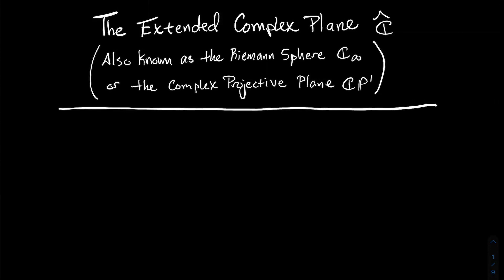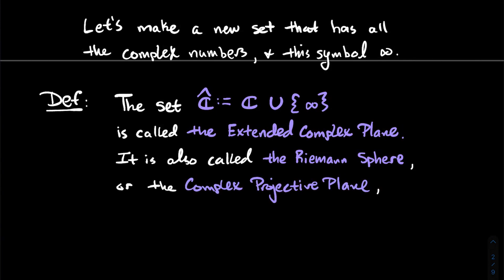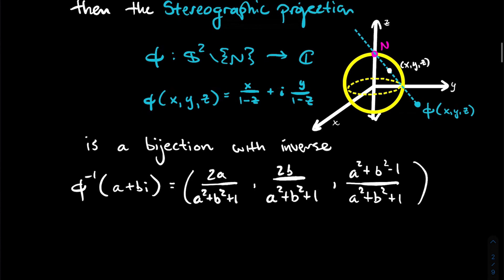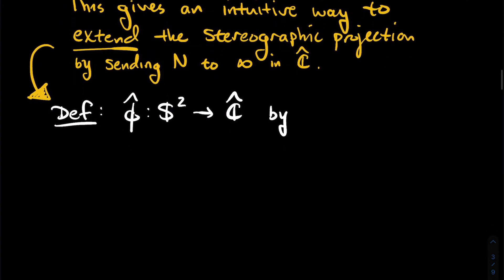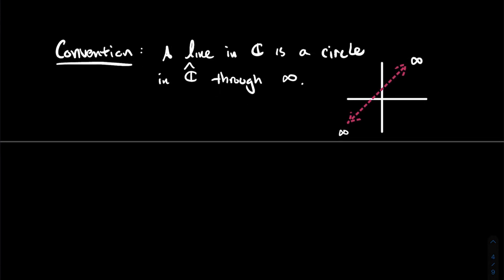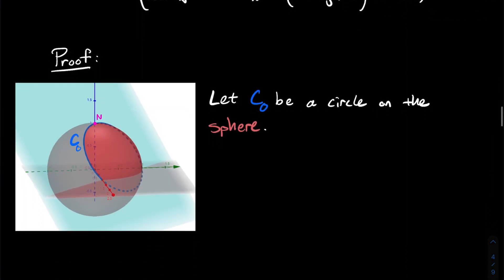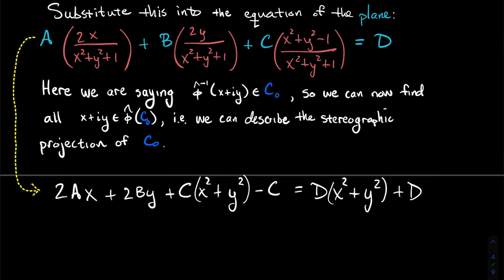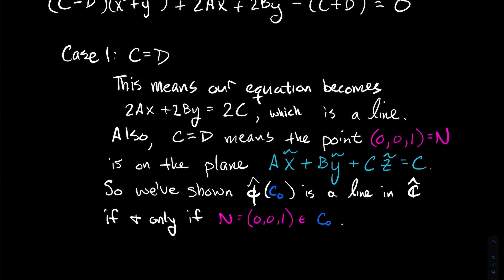The Extended Complex Plane (Riemann Sphere)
This video introduces the extended complex plane, obtained by adjoining the symbol "infinity" to the complex plane. Then we extend the stereographic projection to take values on the whole sphere (including the north pole) to obtain a bijection with the extended complex plane. The majority of the video goes through the proof that the stereographic projection takes circles on the sphere to circles (or lines) in the extended complex plane.